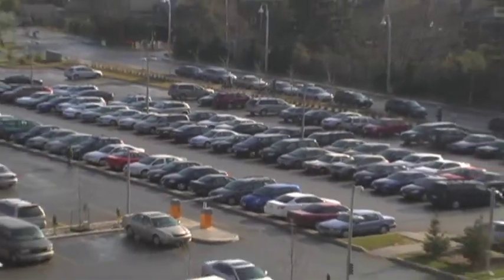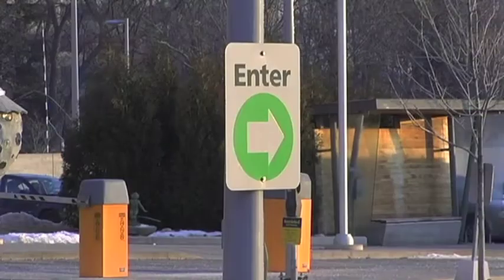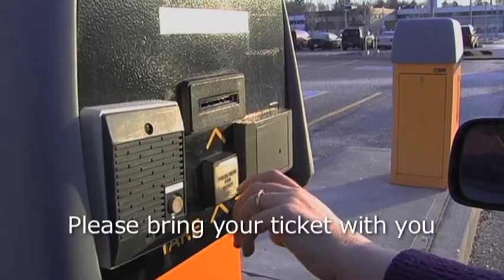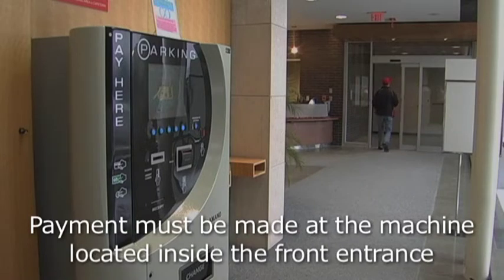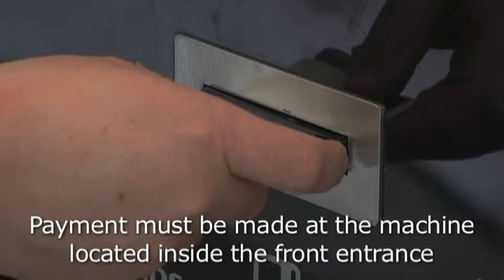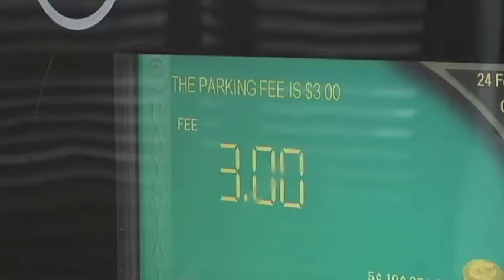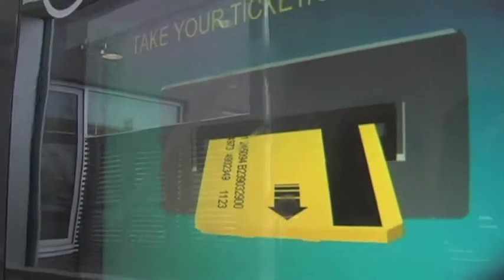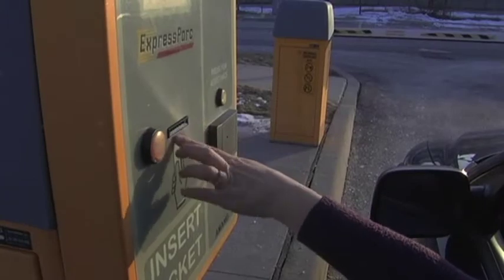Exterior - Parking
To help families and clients at Holland Bloorview, we provide a number of parking options. If you are dropping off or picking someone up you can use the covered drop-off area at the main entrance of the building or the free short term parking for up to 20 minutes. For longer term parking please use the hospital's main parking area.